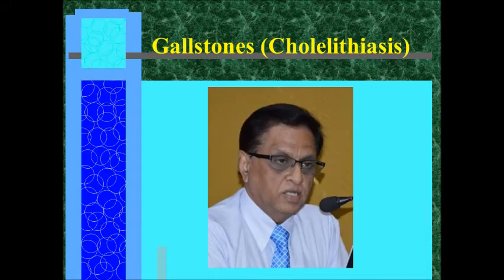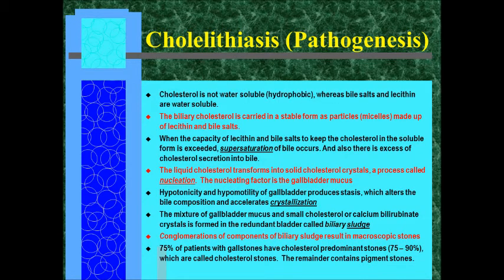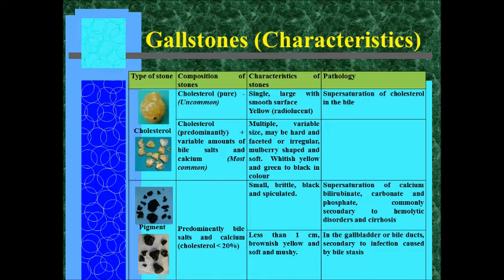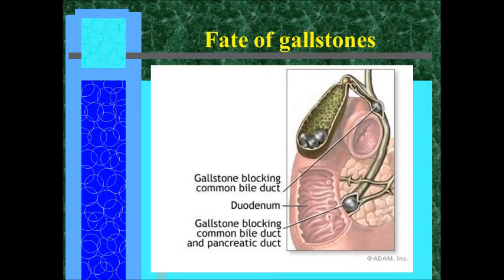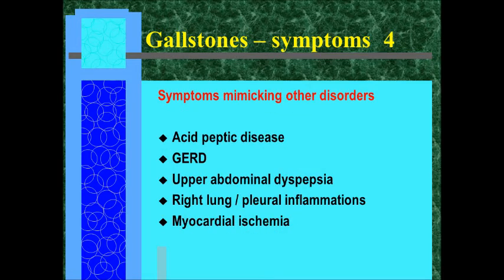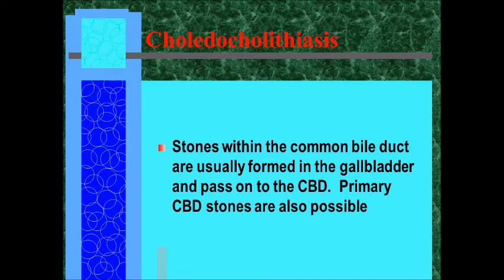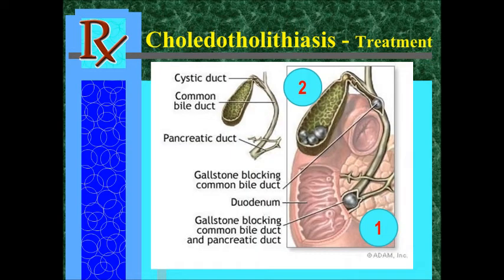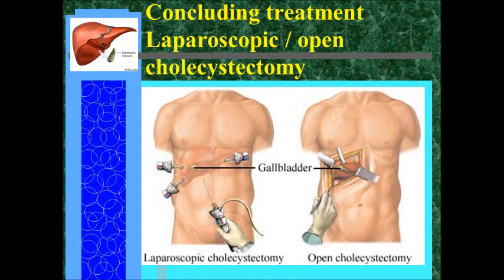gallstones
overview of gallstones